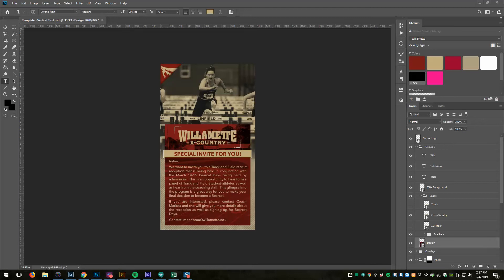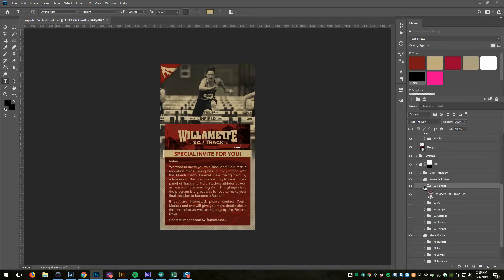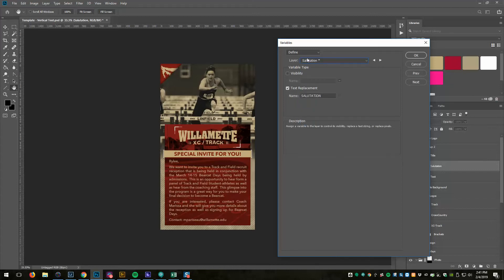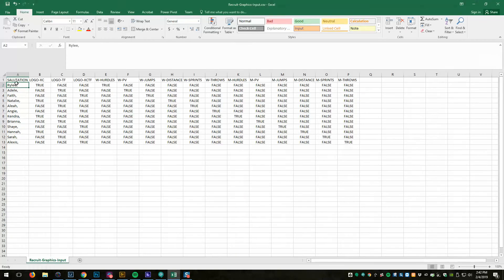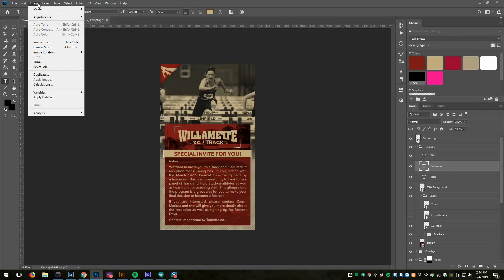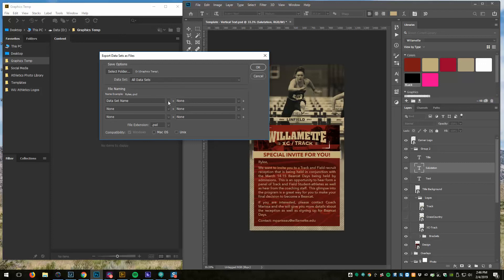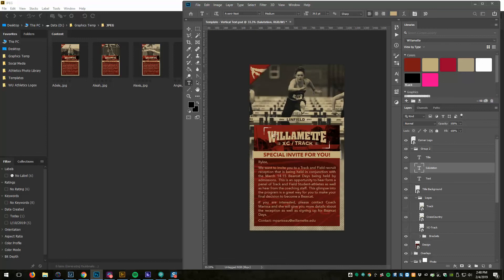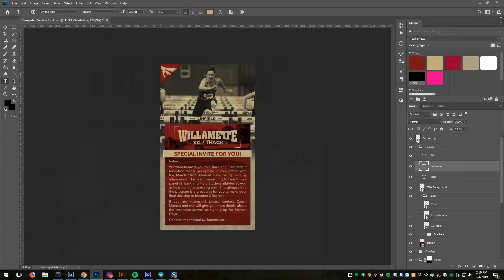Creating Personalized Graphics More Efficiently With CSV Files and Photoshop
Courtesy of Chris Sabato of Willamette University